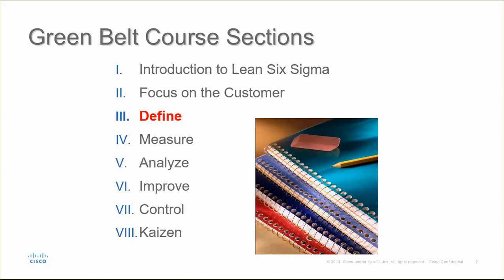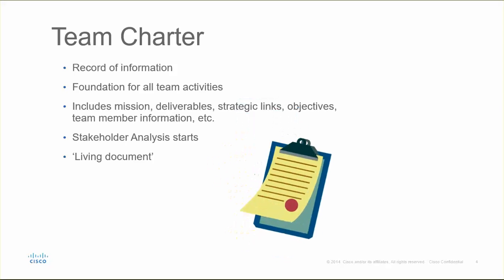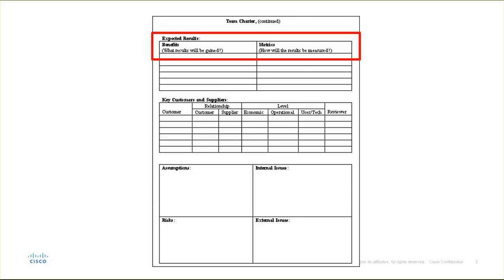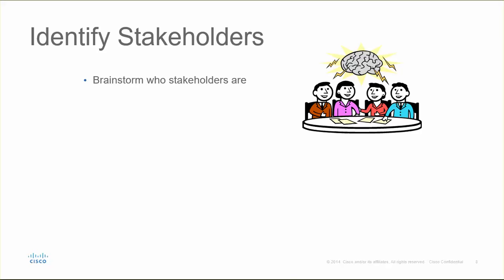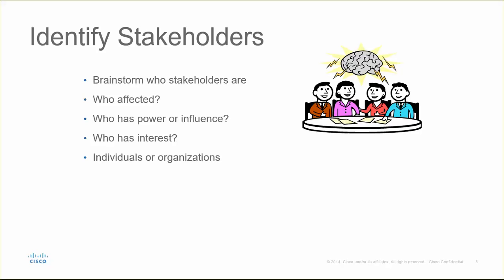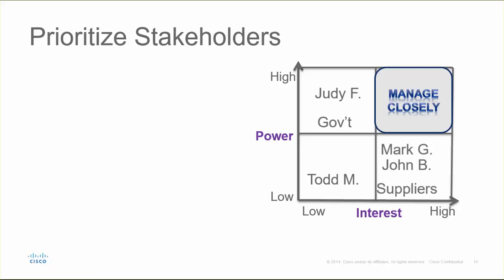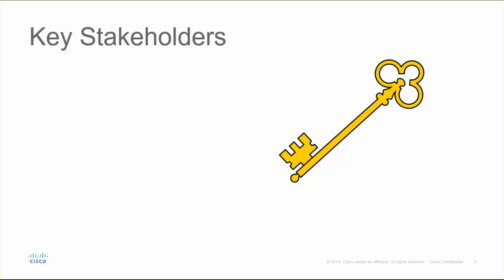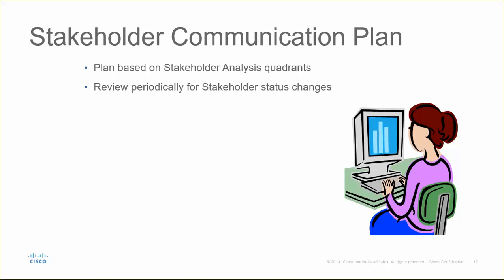Stakeholder Analysis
Learn how to identify and manage the stakeholders for your project